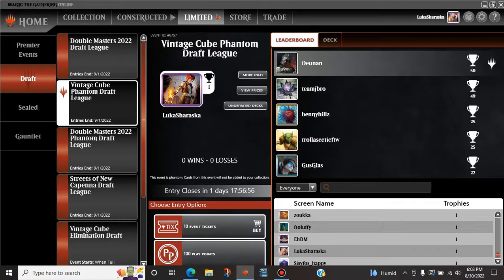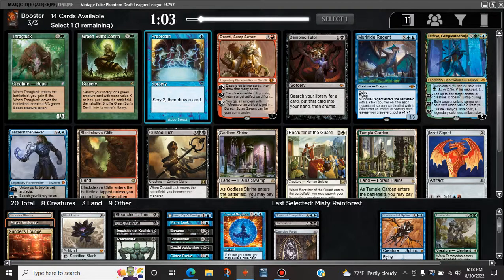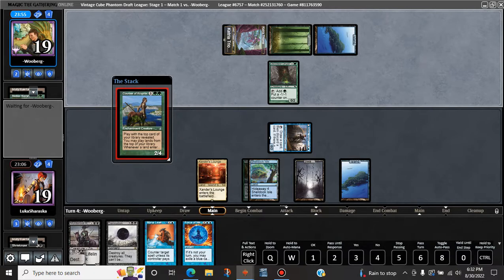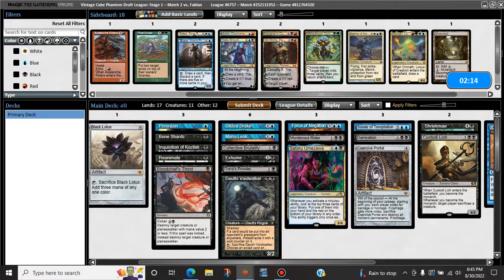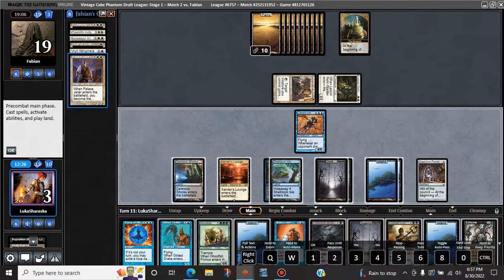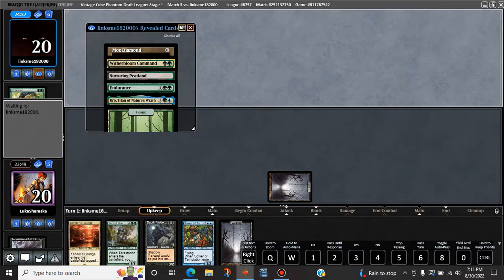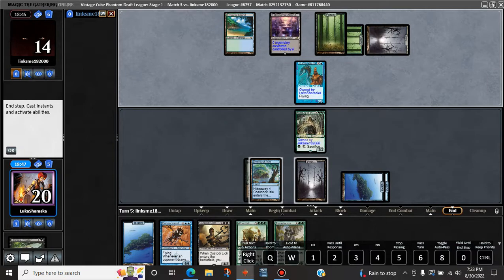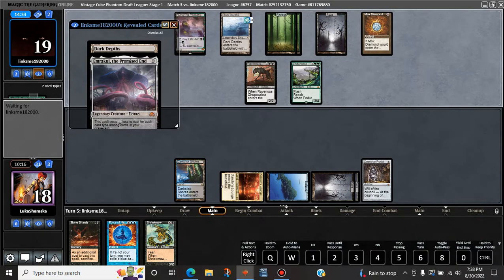Vintage Cube Draft #13: FIRST PICK BLACK LOTUS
Can I turn this first pick bomb into a game winner? Join me in another vintage cube draft!

Special thanks to everyone who made this video possible.